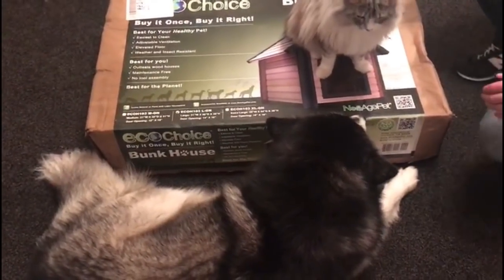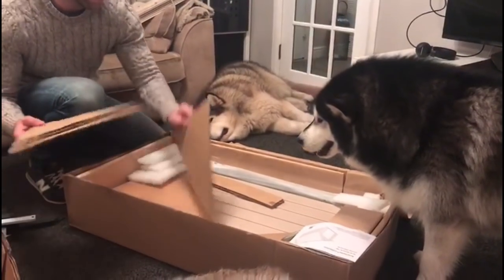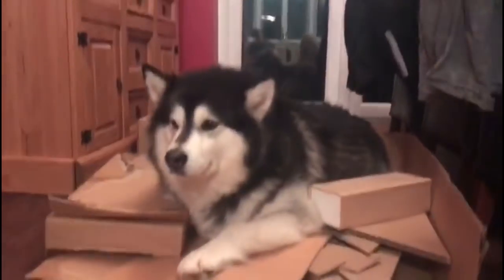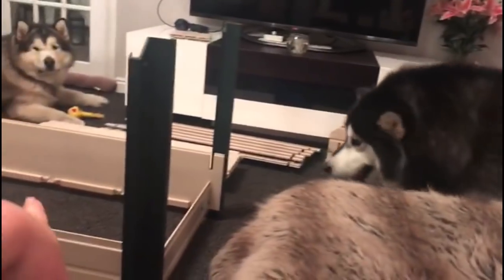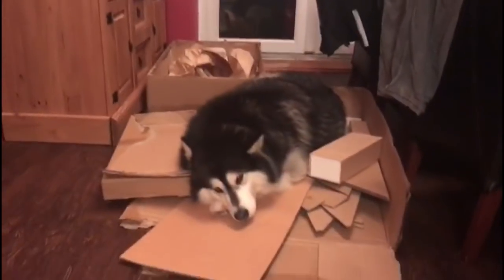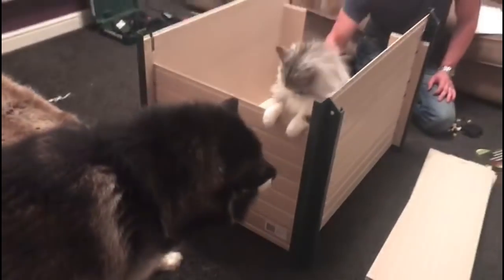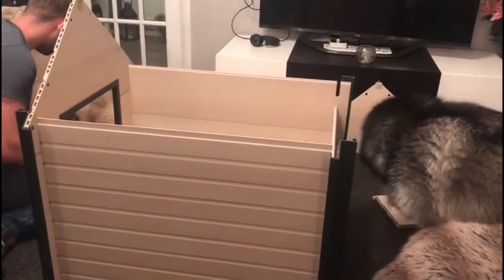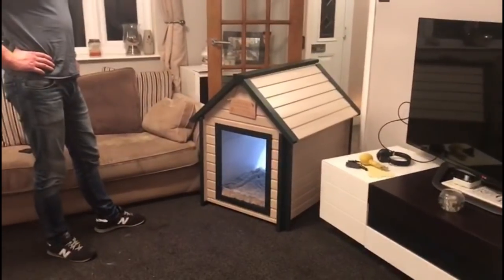Niko's first dog house.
Courtesy of Dunelm UK who sent us this cool new outdoor kennel. to purchase.

If you LIKE and USE our uploads in your work, please SUPPORT        [SC] with a channel LINK in your description and JOIN us on Facebook & Twitter.